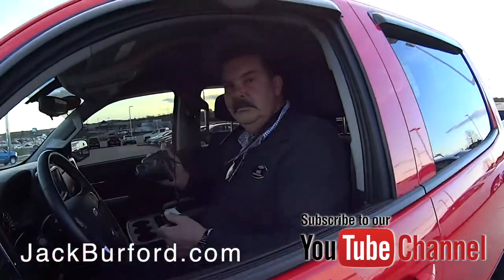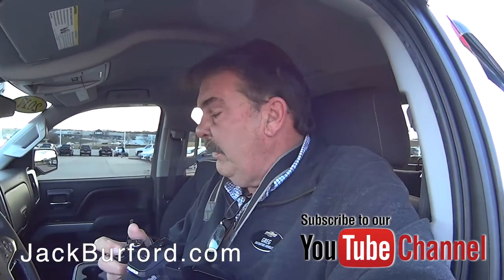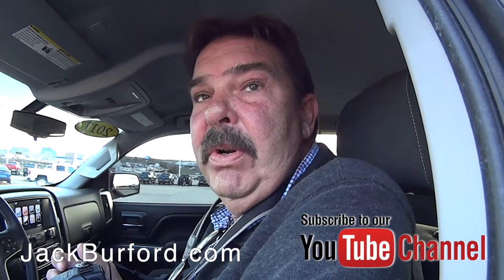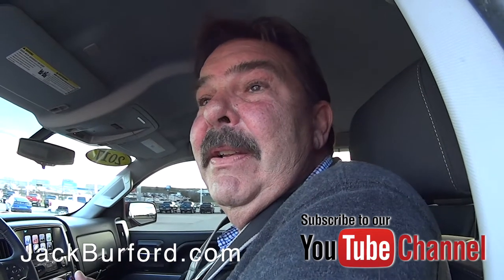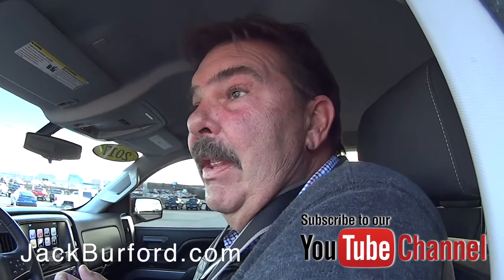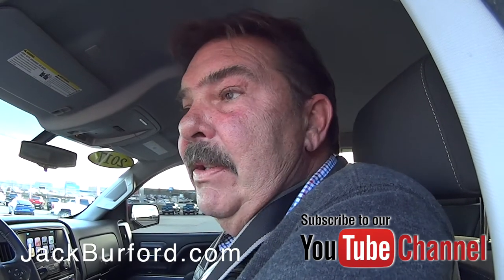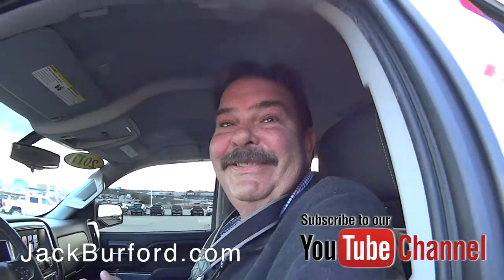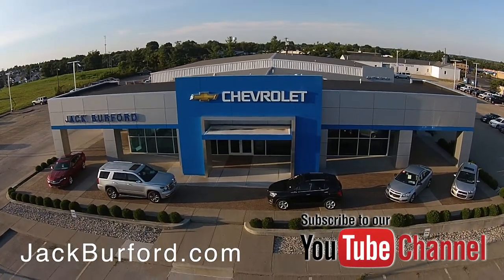SNEAK PEEK! PRE-OWNED 2017 RED HOT CHEVROLET SILVERADO 1500 Crew Cab Short Box 4-Wheel Drive LT Z71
LOOK AT THIS!  PRE-OWNED 2017 CHEVROLET SILVERADO 1500
Crew Cab Short Box 4-Wheel Drive LT Z71. .